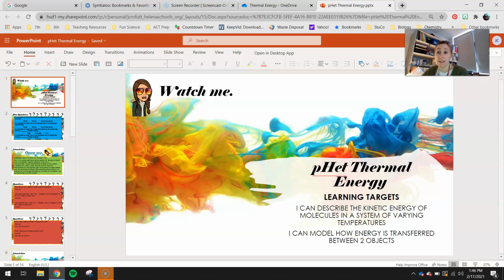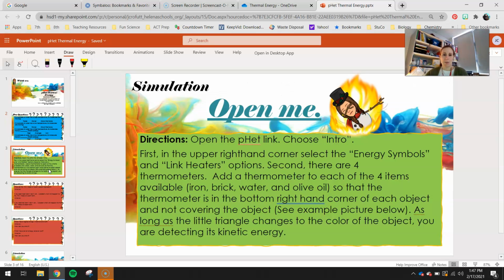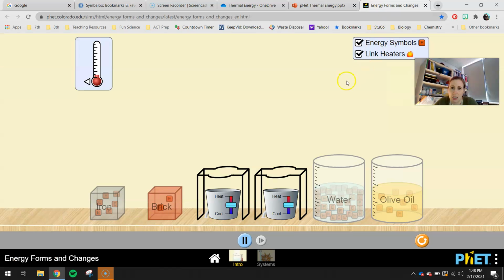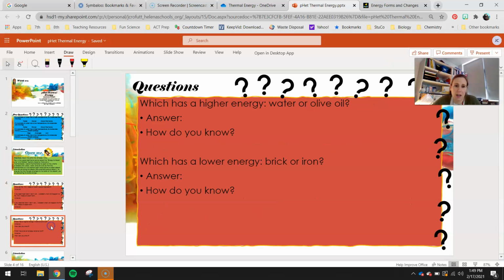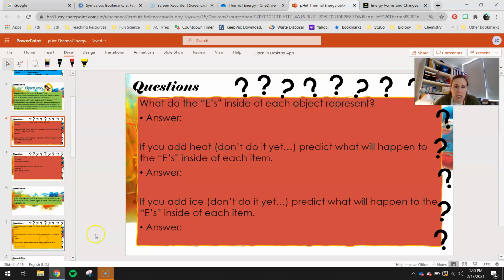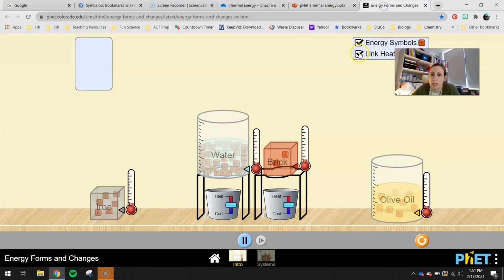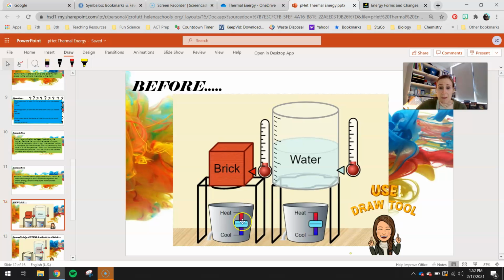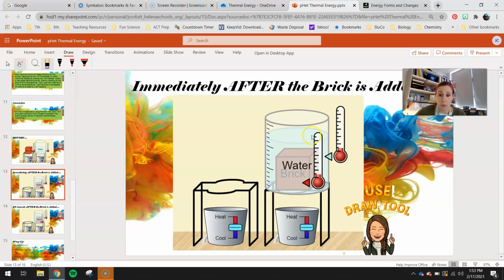pHet Thermal Energy